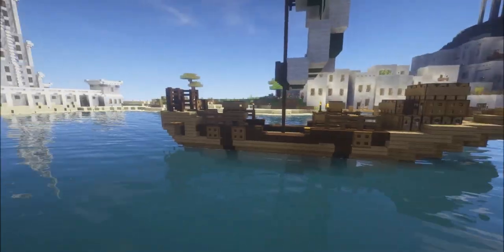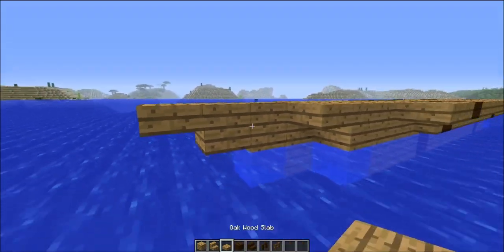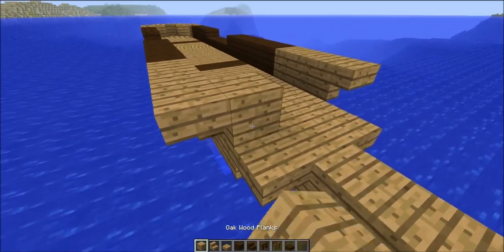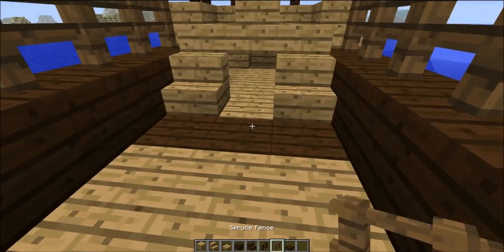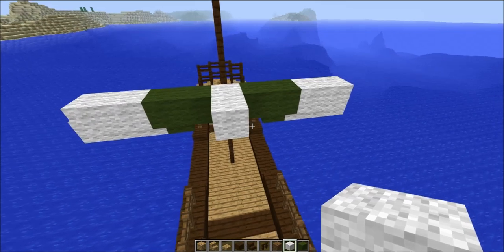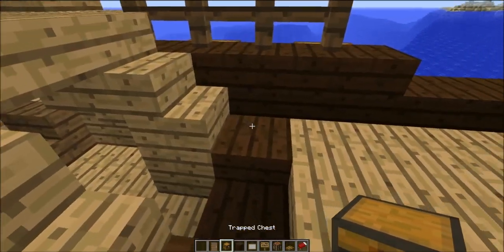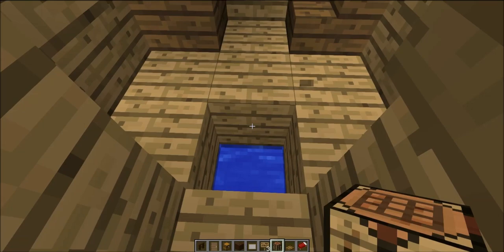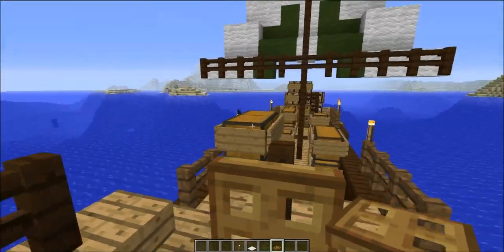Minecraft Tutorial - Cargo ship (simple)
Build this easy and effective boat in your own worlds with this tutorial. Minecraft made easy!

Be a friend to me and the channel, likes are love.

Be sure to check out other great youtubers from my associated channels section from Russle96's server, Otlichno and NerdClash.